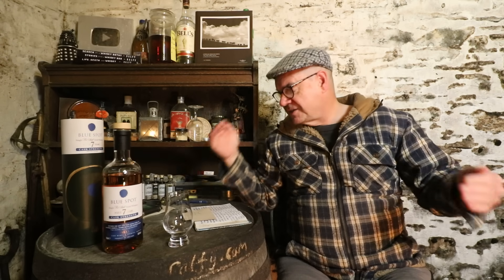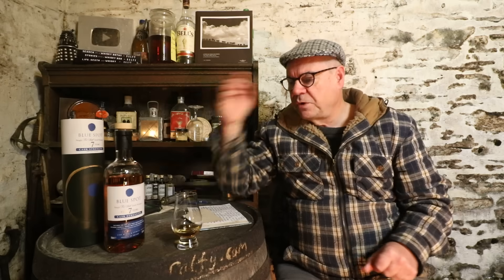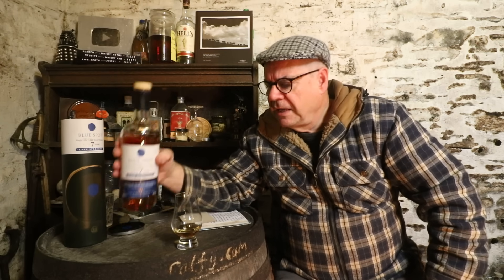ralfy review 1003 - Blue Spot Pot-Still Whiskey @ 58.9%vol: